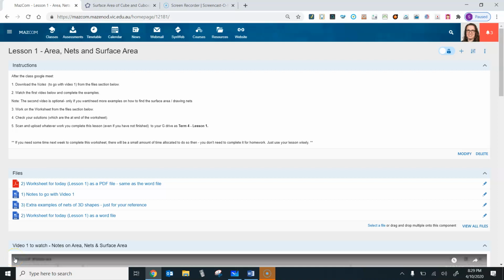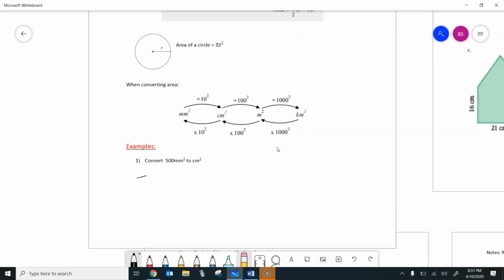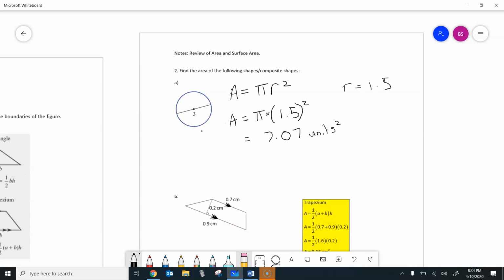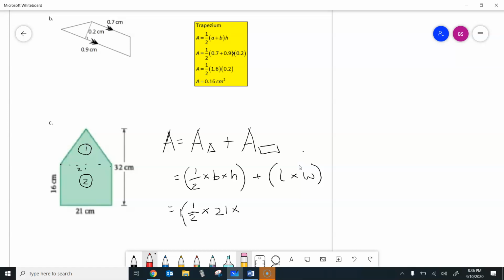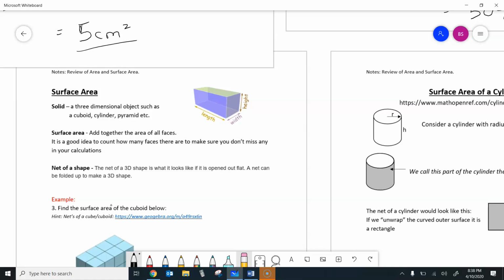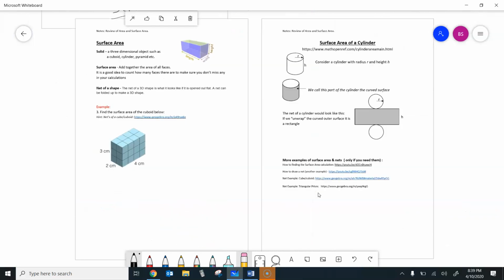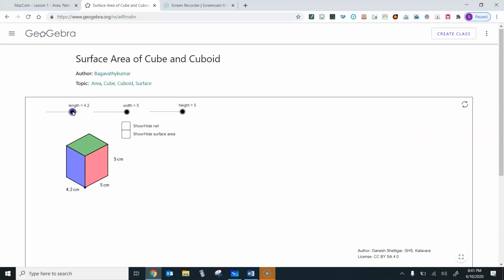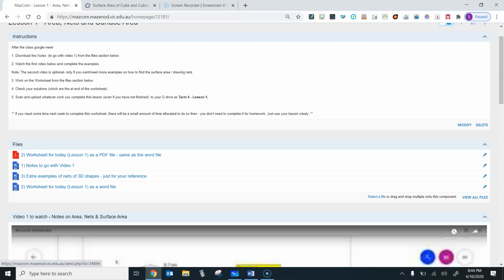Lesson 1 - Area, Nets and Surface Area